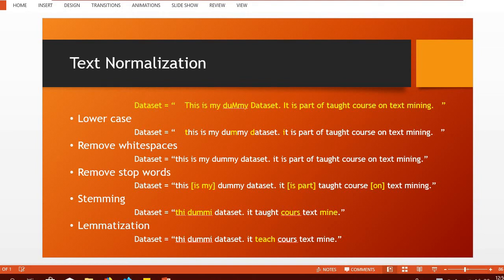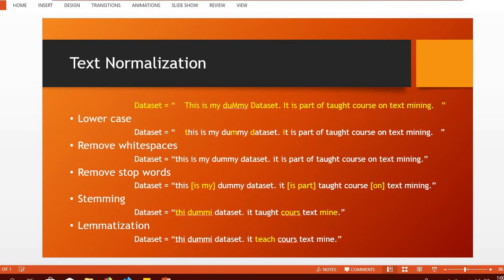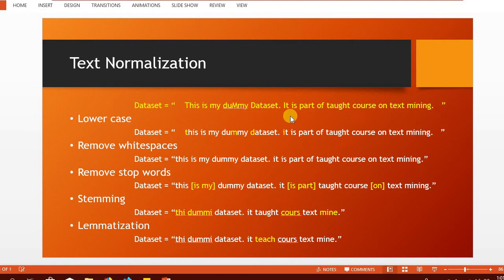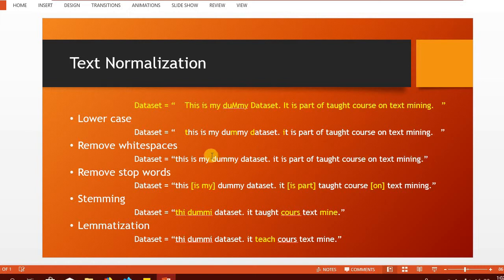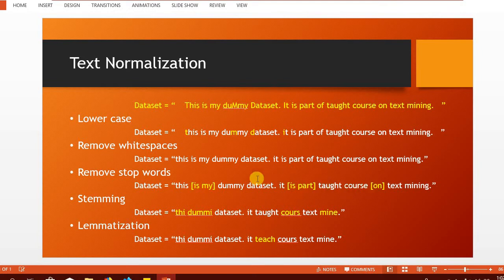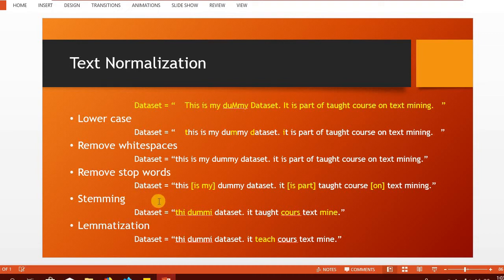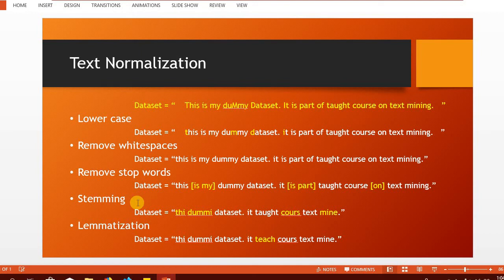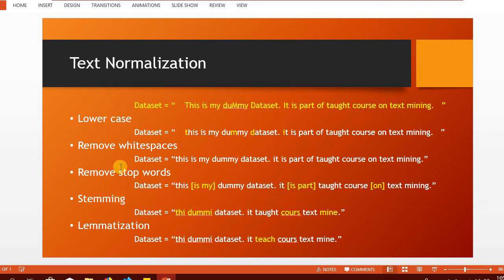Text Preprocessing / Normalization (Stemming, lemmatization, stopwords, punctuations)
Text normalization is the process of converting text to its normal form by applying preprocessing. Its basic operations include removing white spaces, punctuations, stop words and simplifying words through stemming and lemmatization.